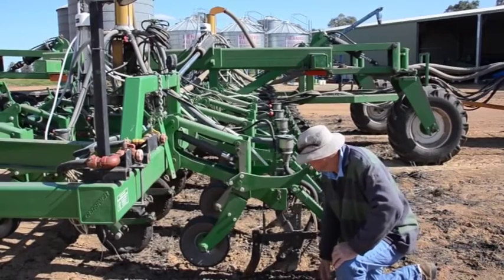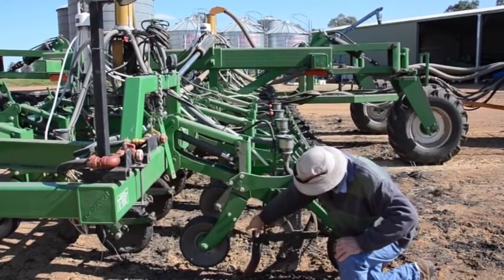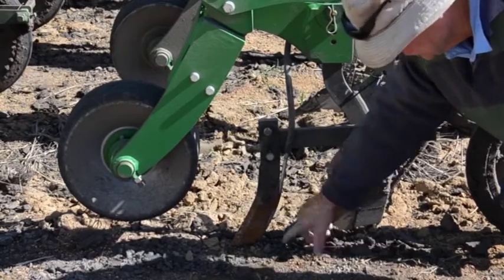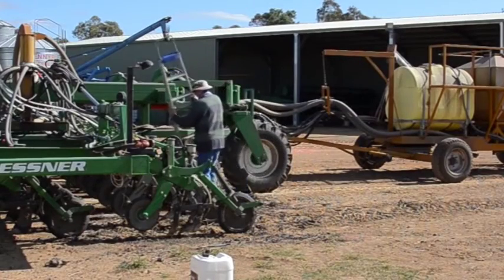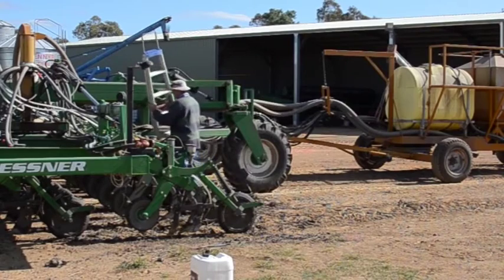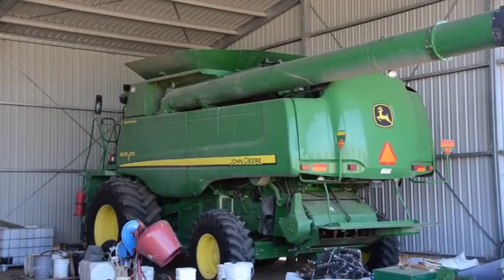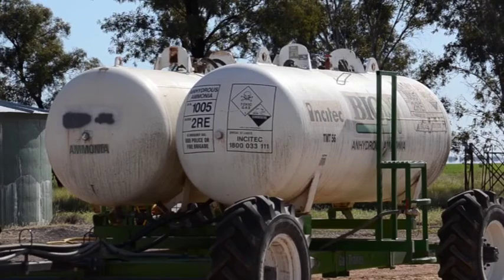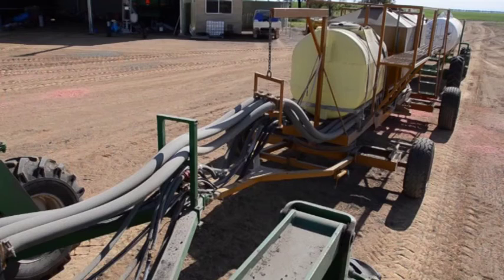Over The Fence North: Gas and liquid fertiliser drives yield gains at Tulloona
After last year conducting anhydrous ammonia (NH3) trials on his property north of Moree, NSW, Mr Bardsley saw large increases in wheat yield which he attributes to injecting the gas fertiliser into the soil during sowing.